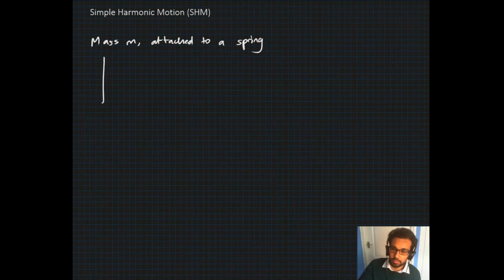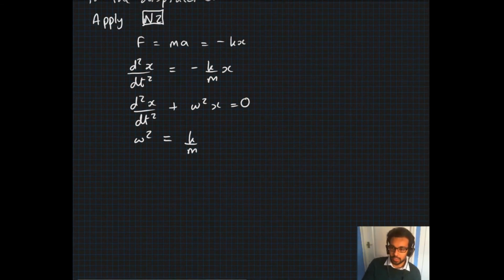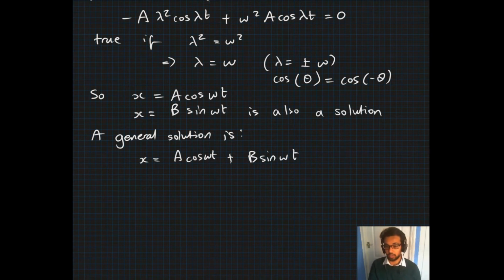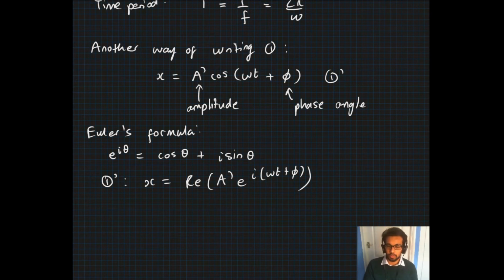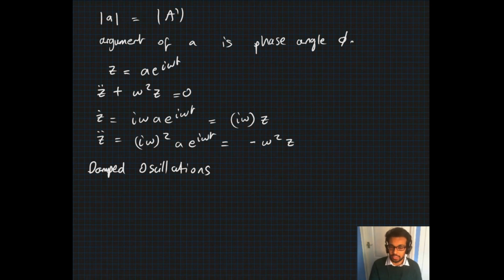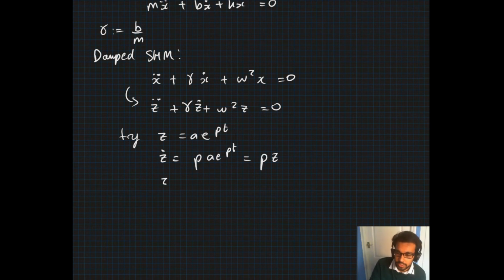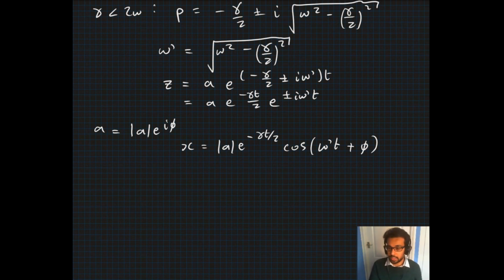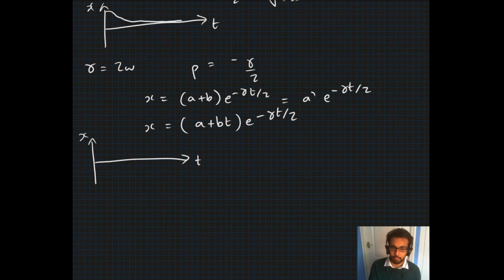Taster Lecture! Simple Harmonic Motion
Ansh Gupta, Masters student in Physics at the University of Cambridge, gives an introduction to oscillators, and delves into the mathematics behind them.